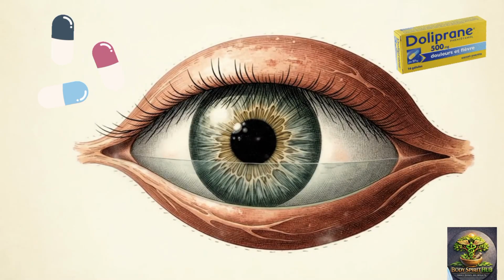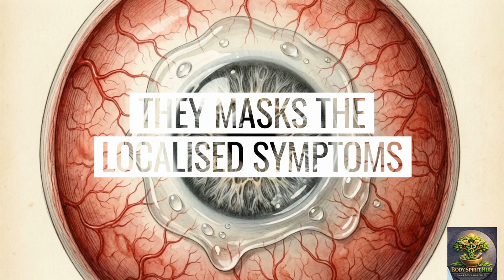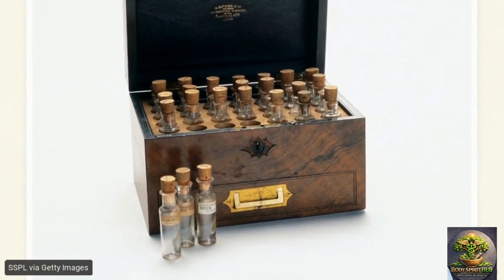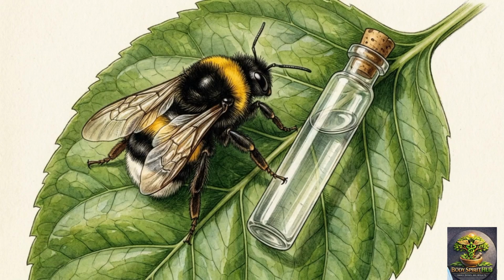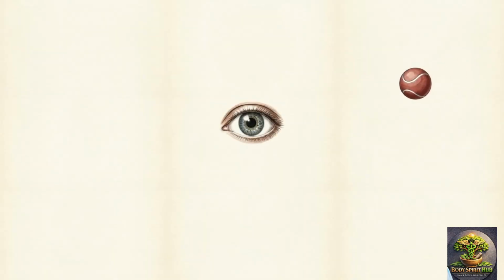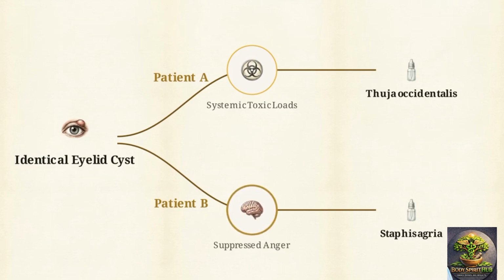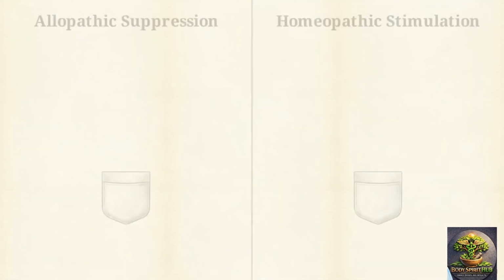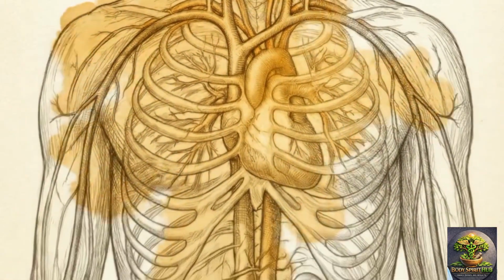Best Treatment for Eye Problems: Homeopathy or Allopathy?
Are you confused between Homeopathy and Allopathy for eye treatment? In this video, we discuss different approaches to managing common eye problems like dry eyes, eye strain, allergies, redness, and recurring eye discomfort. Learn how homeopathy and conventional medicine differ, when each may be used, and important things to consider before choosing a treatment approach.

Topics covered:
✔ Eye treatment options
✔ Homeopathy vs Allopathy
✔ Dry eyes & eye strain
✔ Natural eye care tips
✔ Eye health awareness

org.telegram.messenger